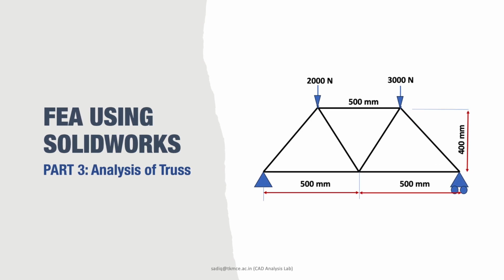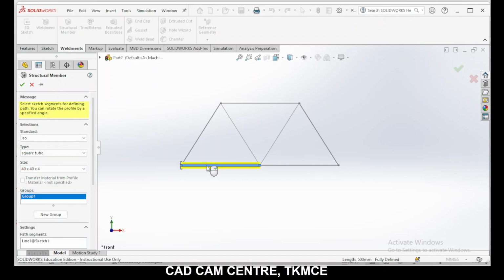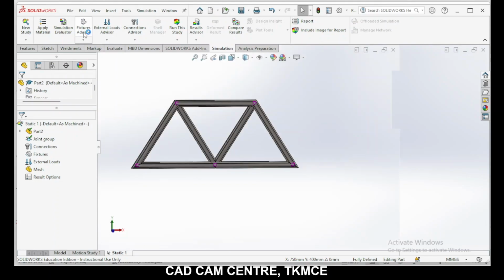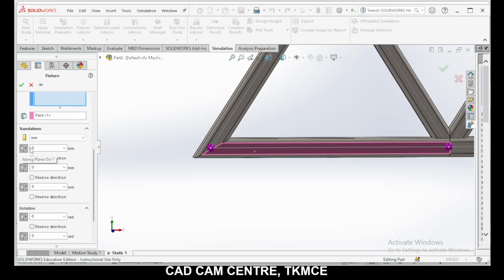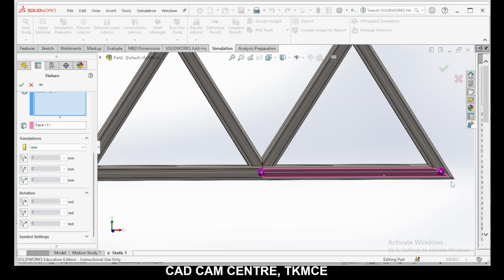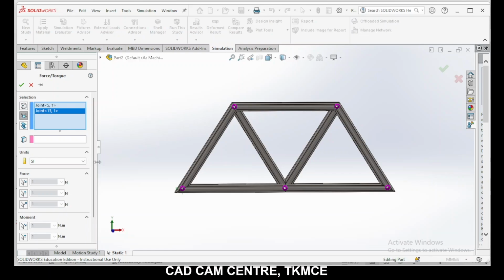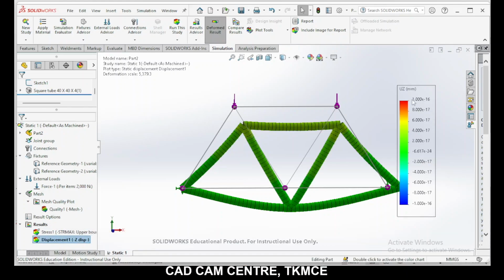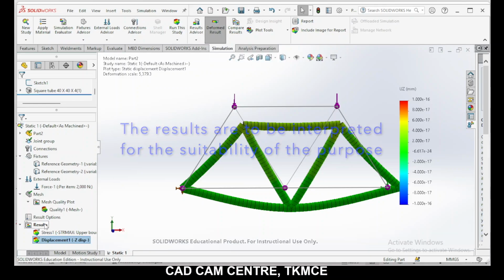FEA using SolidWorks - Analysis of Truss